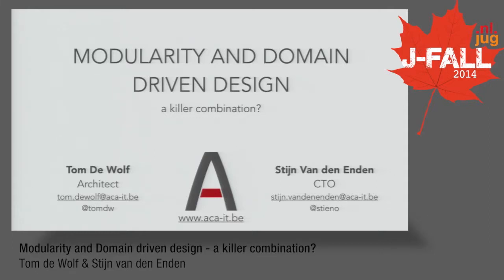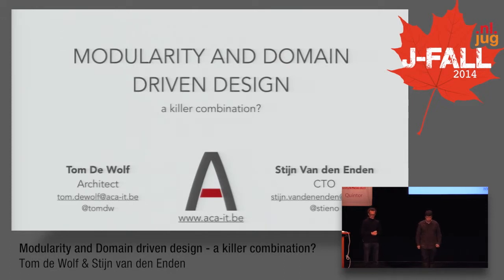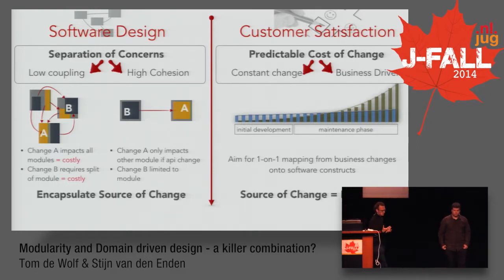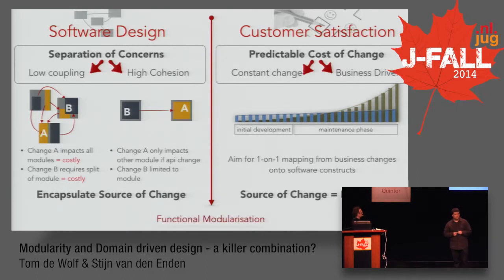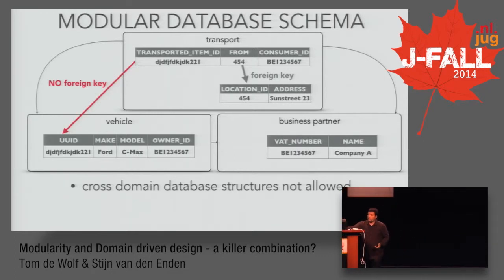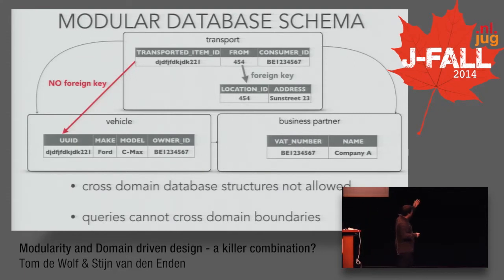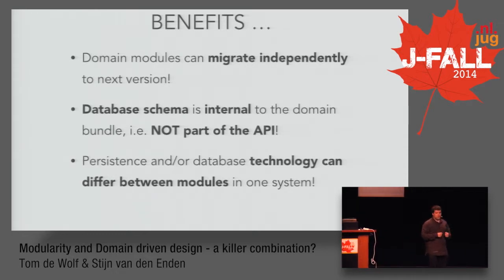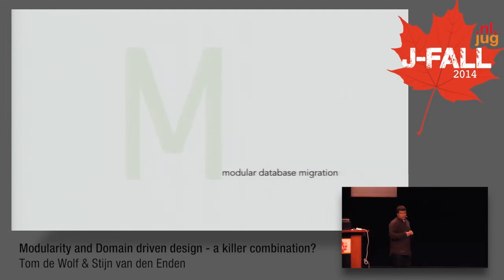J-Fall 2014 Speaker Tom de Wolf & Stijn van den Enden - Modularity and Domain Driven Design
Applying domain driven design in a modular fashion has implications on how your data is structured and retrieved. A modular domain consists out of multiple loosely coupled sub-domains, each having their own modular schema in the database. How can we migrate and evolve the database schema's separately with each new sub-domain version? And how do we match this with reporting and cross-domain use cases, where aggregation of data from multiple sub-domains is essential? A case study concerning an OSGi-based business platform for automotive services has driven us to solve these challenges without sacrificing the hard-worked-on modularity and loose coupling. In this presentation you will learn how we used Modular Domain Driven Design with OSGi. 'Liquibase' is elevated to become a first class citizen in OSGi by extending multiple sub-domains with automatic database migration capabilities. On the other hand, 'Elasticsearch' is integrated in OSGi to become a separate search module coordinating cross-domain use cases. This unique combination enabled us to satisfy two important customer requirements. Functionally, the software should not be limited by module boundaries to answer business questions. Non-functionally, a future-proof platform is required in which the impact of change is contained and encapsulated in loosely coupled modules.

Bio van Tom de Wolf & Stijn van den Enden
Tom De Wolf is currently technical lead of a Java software factory delivering multiple projects for multiple clients. His background skills include software architecture, designing & implementing enterprise systems using the Java eco-system. He has specialised in building OSGi based platforms using Agile methodologies and at the same time shaping a technological base platform for future ACA projects. His background as a PhD. in Computer Science at the Katholieke Universiteit Leuven enabled Tom to travel the world and present at multiple international conferences.

Stijn Van den Enden is CTO at ACA IT-Solutions. His background skills include software architecture, designing & implementing enterprise class systems based on XML & WebServices, Enterprise Application Integration and B2B integration. He also has a strong background in agile methods. Instructing Java, Patterns, Architecture & XML courses is another way of his involvement with the JEE technology. He advises customers with regards to their enterprise system blueprints, and how to streamline their development process while defining and maintaining the technical roadmap for ACA IT-Solutions.